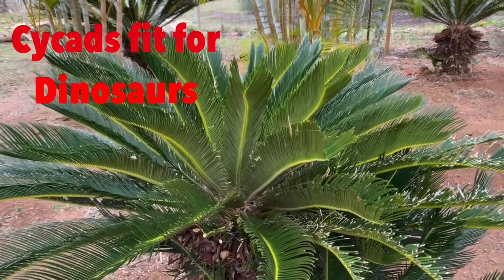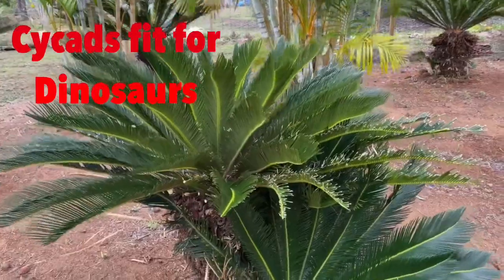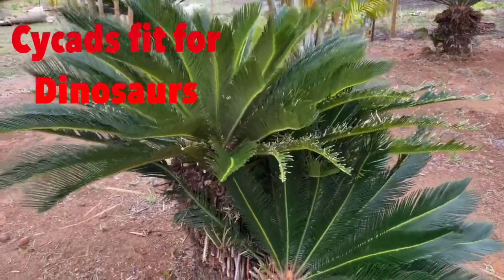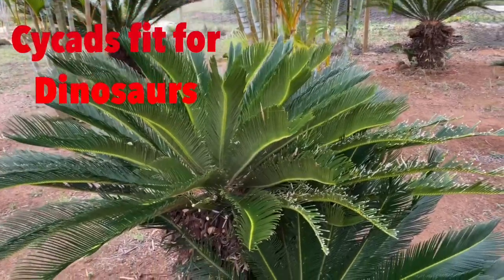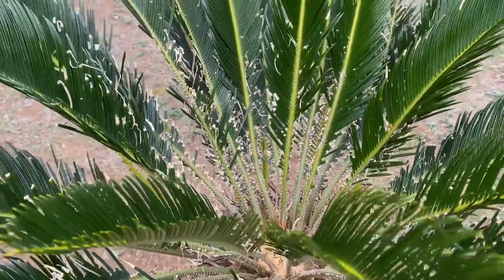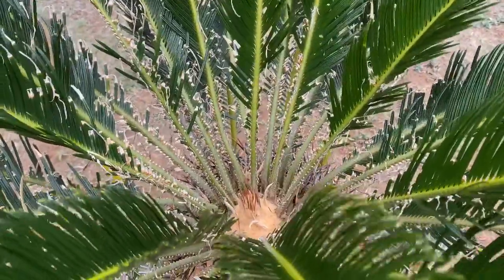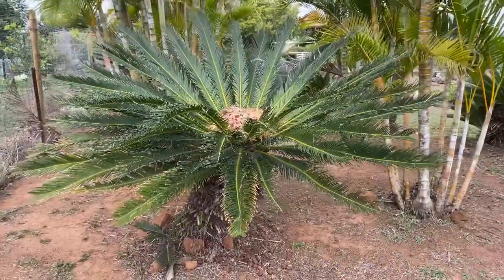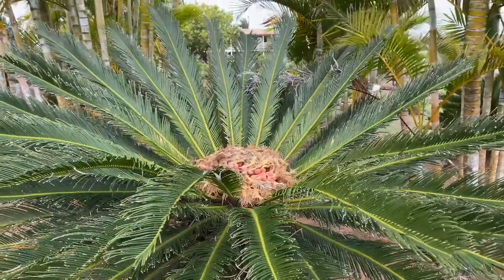Cycads. Dinosaur food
Cycads are stand outs In your  garden. They fill a space and live in most climates excelling in wet humid tropical gardens .